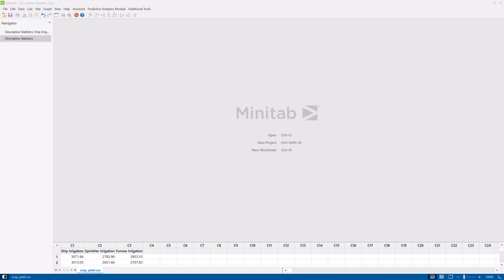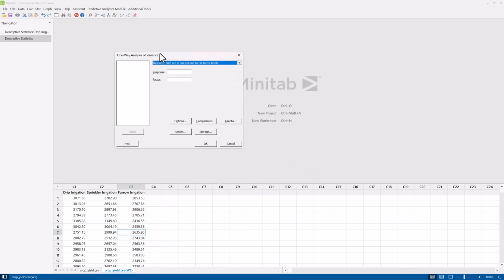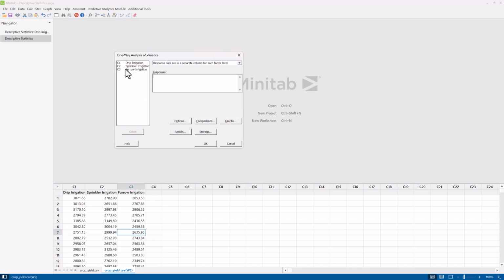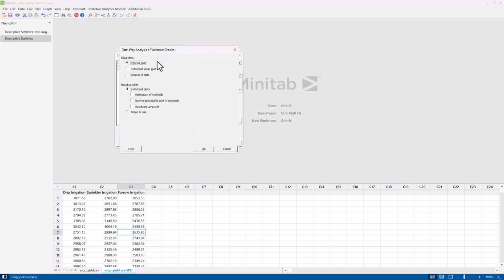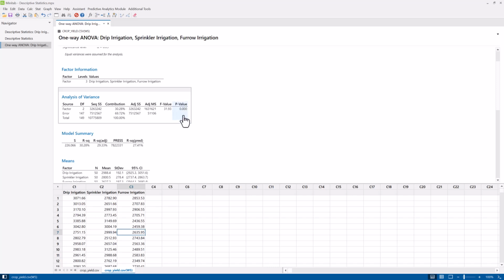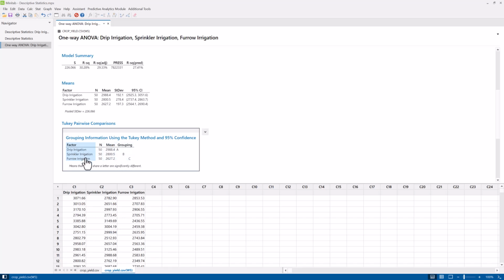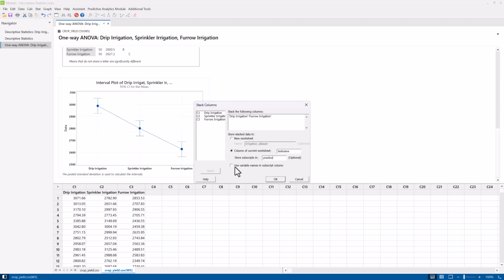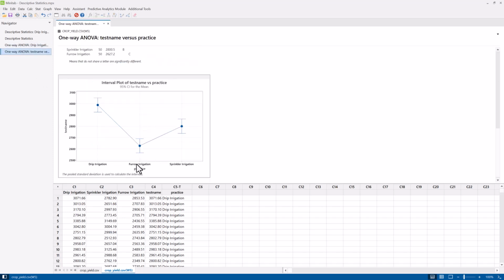Completely Randomised Design with Minitab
This tutorial teaches how to perform completely randomised design analysis of variance using Minitab.